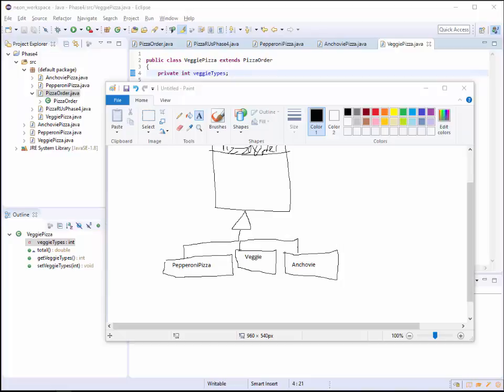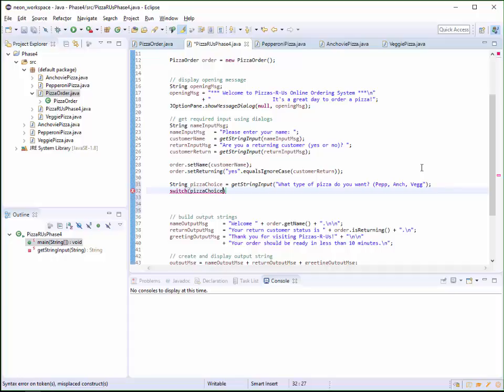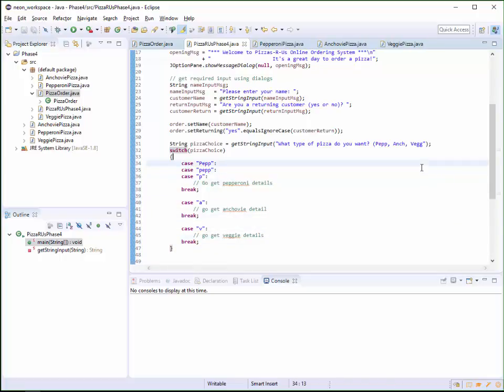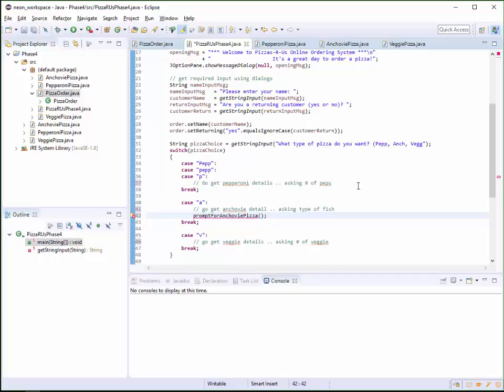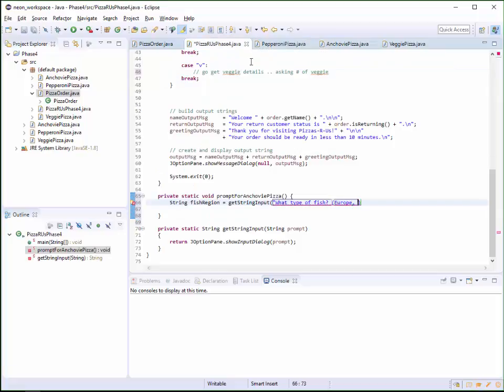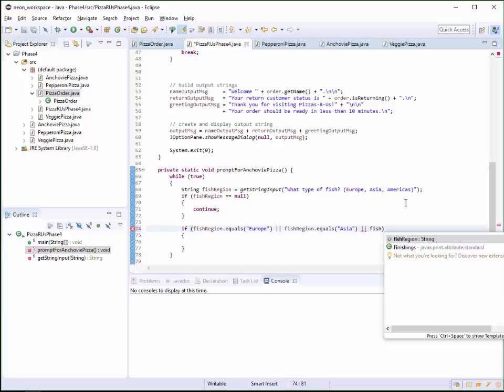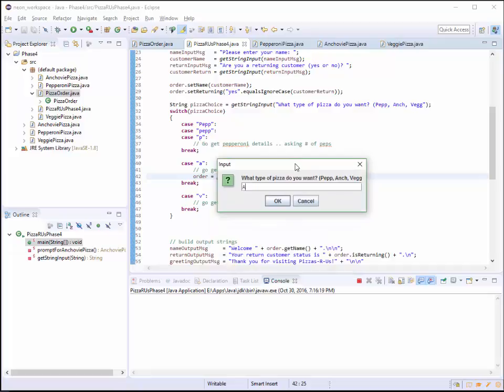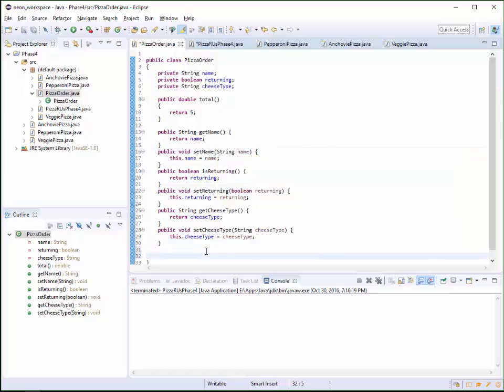5.5.2 Pizza Inheritance Demo